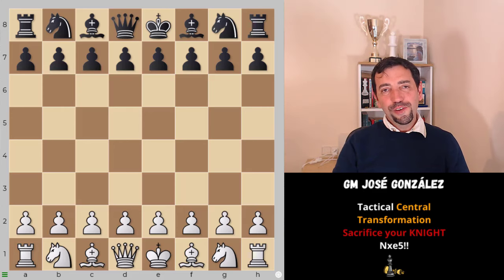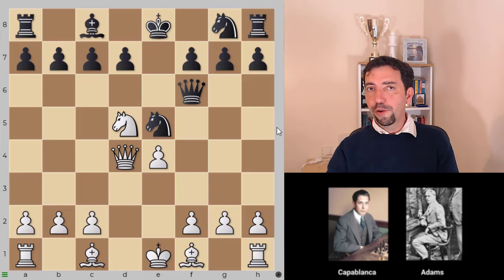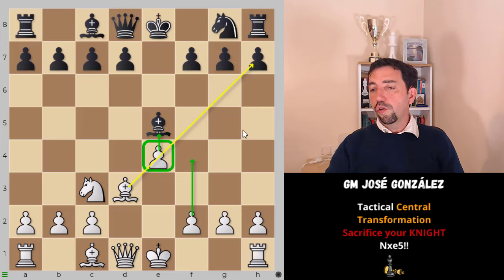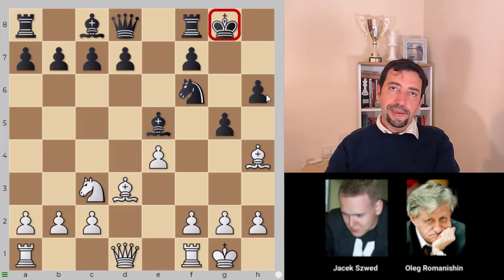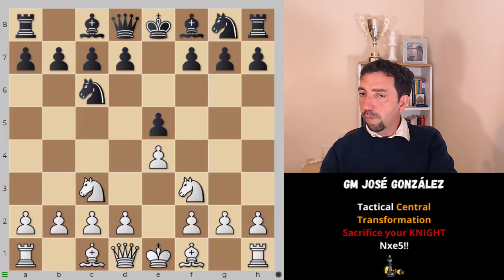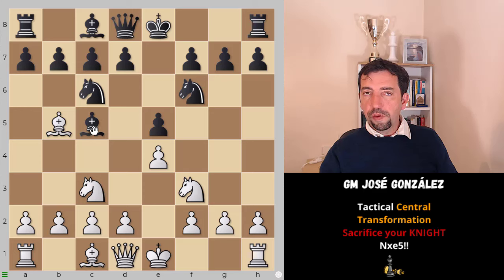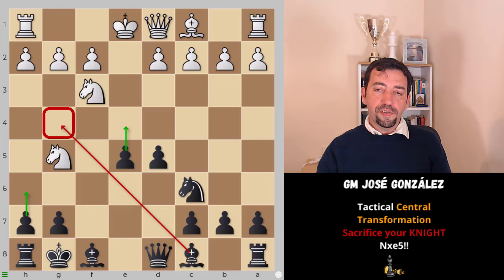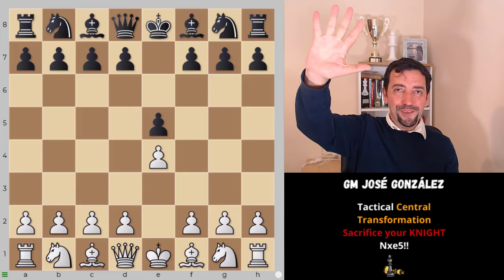SACRIFICE YOUR KNIGHT TO WIN THE CENTER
Unlock the secrets to commanding the chessboard with our strategic guide, "SACRIFICE YOUR KNIGHT TO WIN THE CENTER". This video tutorial is designed to empower chess enthusiasts to seize control of the game's most critical area – the center. By strategically sacrificing your knight on e5 (or e4 for Black players), you'll learn to pivot the flow of the game in your favor, unleashing the untapped potential of your central pawns in the process.
00:00 Introduction to 4.Nxe5!!
01:57 Capablanca - Adams, Washington 1909.
05:39 Szwed - Romanishin, Spain 2023.
11:52 Dismantling a DEADLY TRAP!
14:21 Play the idea as Black 4...Nxe4!
15:34 ...Nxe4 in the Sicilian Defense.